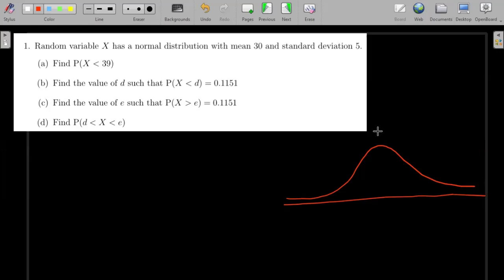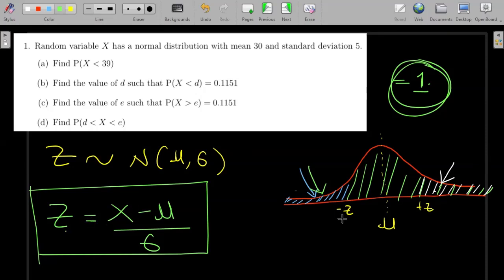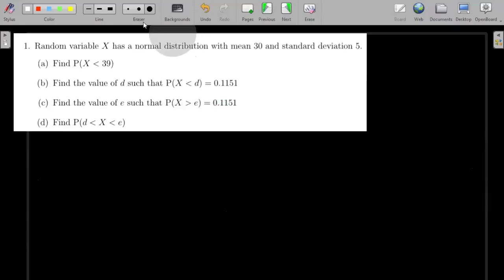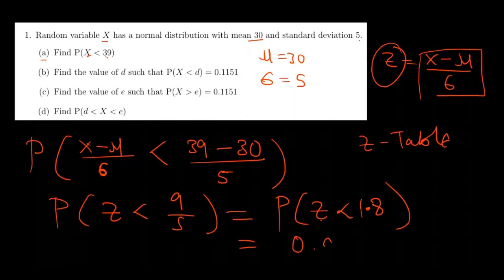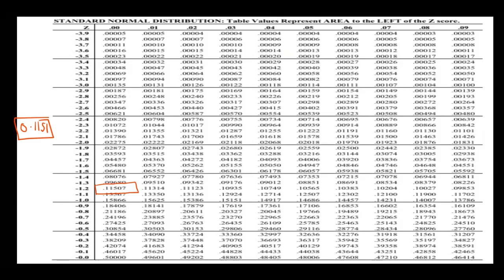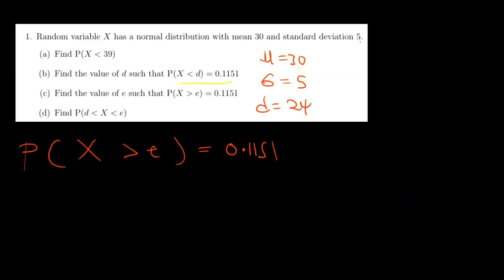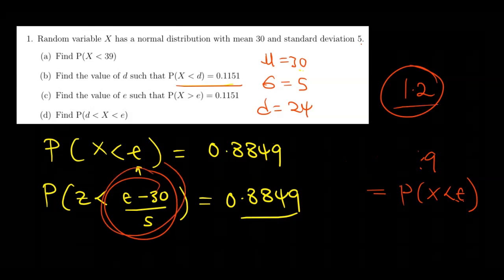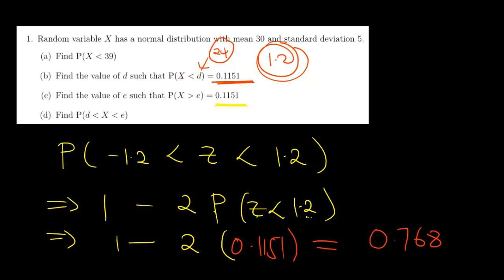Standard Normal Distribution Question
In this video we discuss Standard Normal Distribution